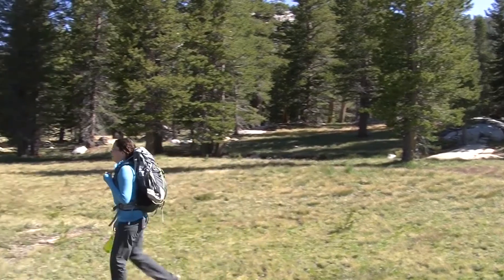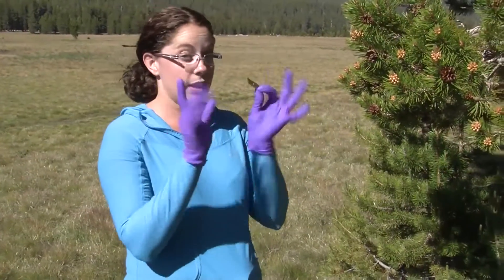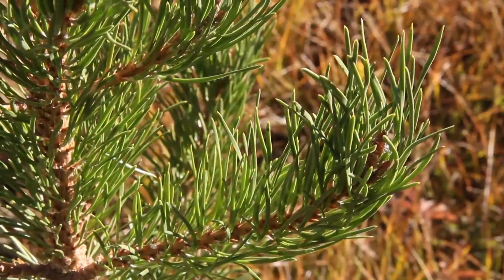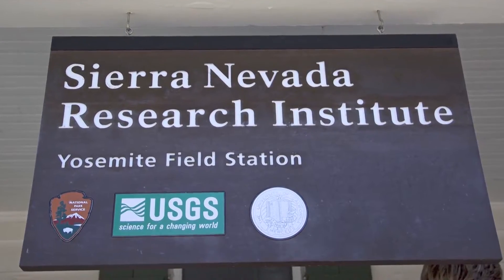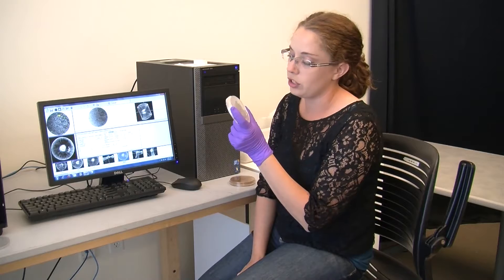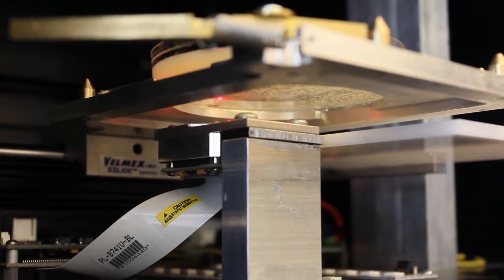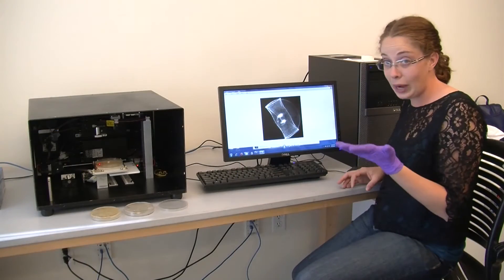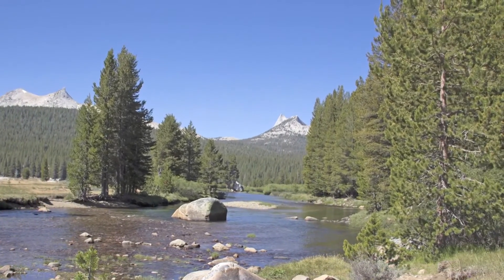Conifer Endophytes: The Micropartners of Pines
Making novel use of a technique to detect food-borne pathogens, Emily Wilson of UC Merced reveals the microbial ecology of the conifers in Yosemite's Tuolumne Meadows to understand the beneficial properties they provide the trees. Series: "UC Natural Reserve System" [Science] [Show ID: 25858]